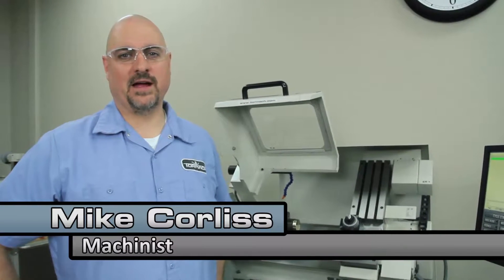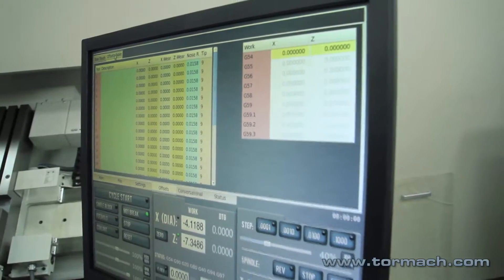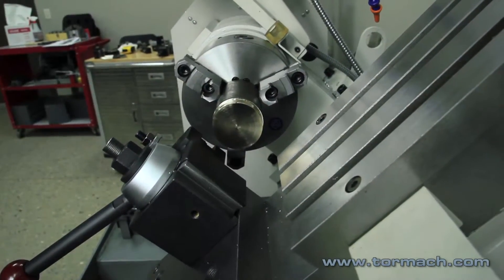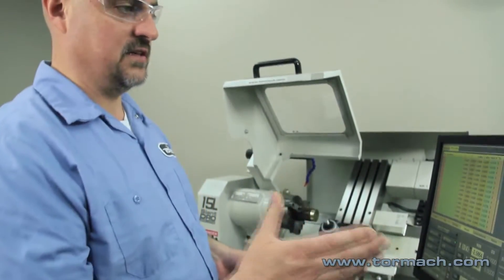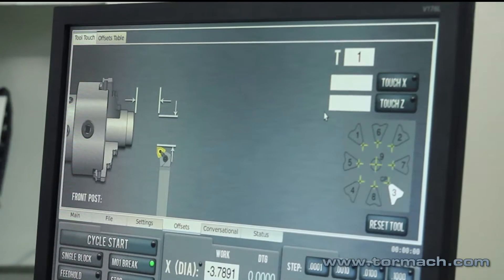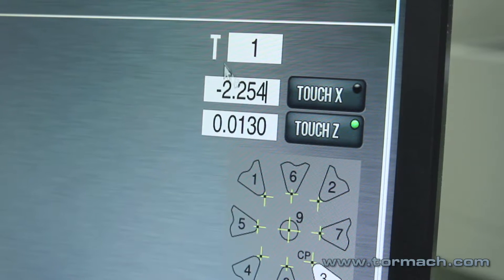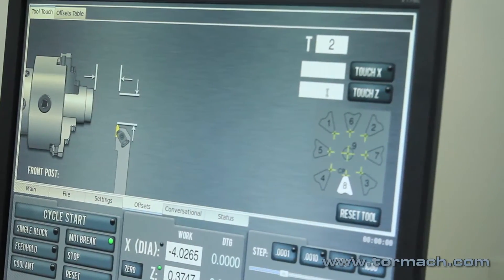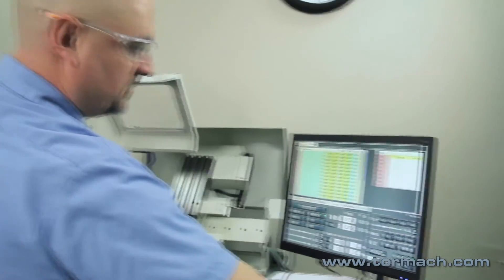Tormach CNC Lathe: Setting Work and Tool Offsets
This video demonstrates how to accurately establish your work offsets and properly touch off your tools on the Slant-PRO CNC Lathe.
Part 1: Establishing Work Offset @ 0:25
Part 2: Setting Tool Offsets @ 4:30
Click the link above for more product information.